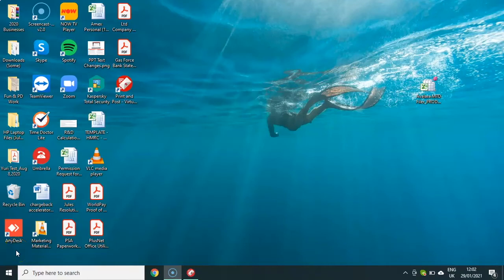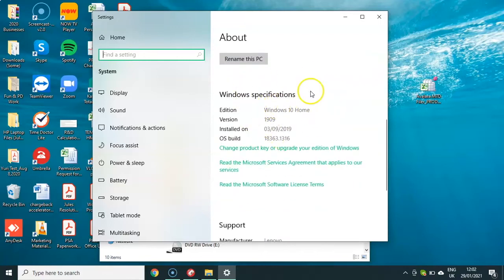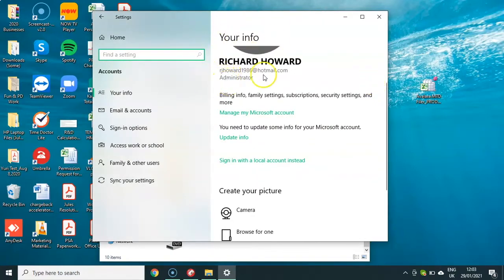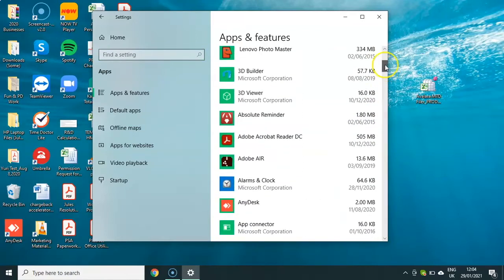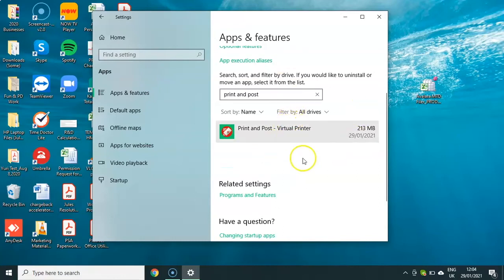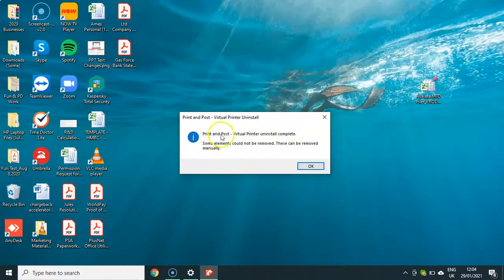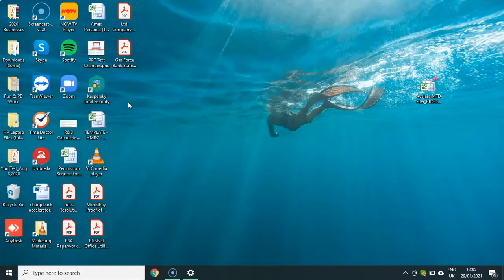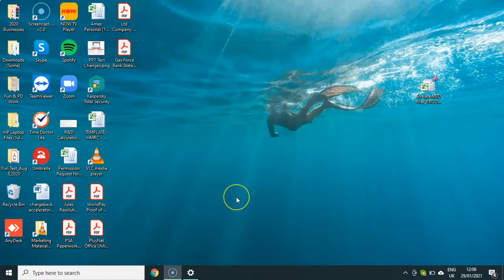Uninstalling Print & Post - Virtual Printer Desktop Software on Windows 10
For any questions or problems uninstalling the desktop software on Windows 10 please contact via:
Not operating on Windows 10? Not a problem we have videos for Windows 7 and 8 as well as Apple Mac!